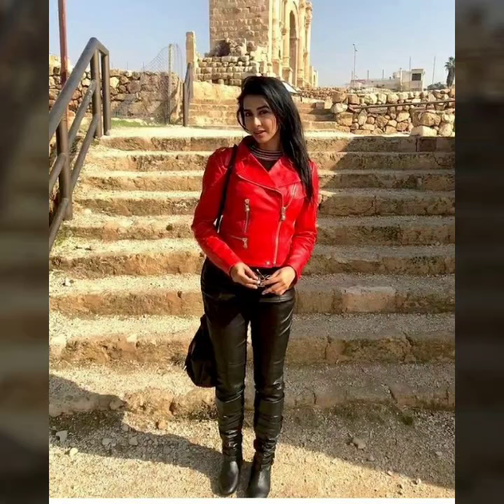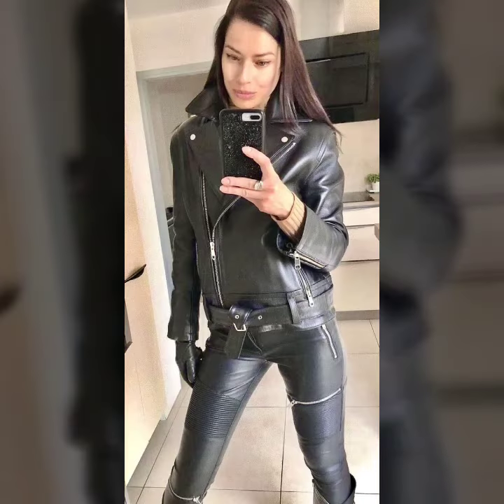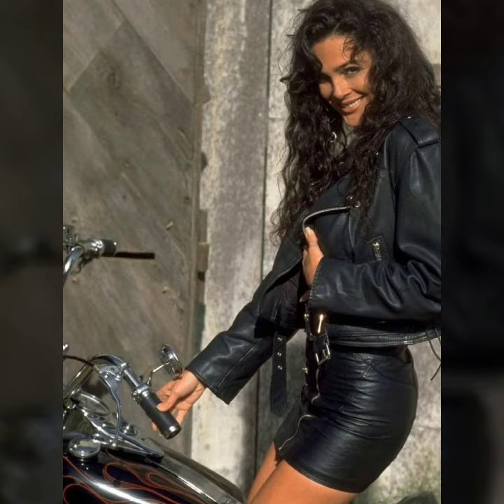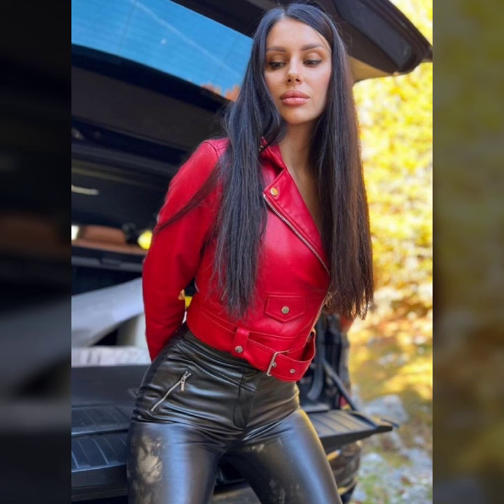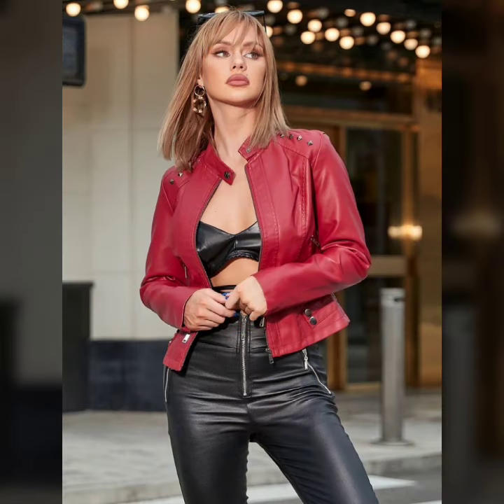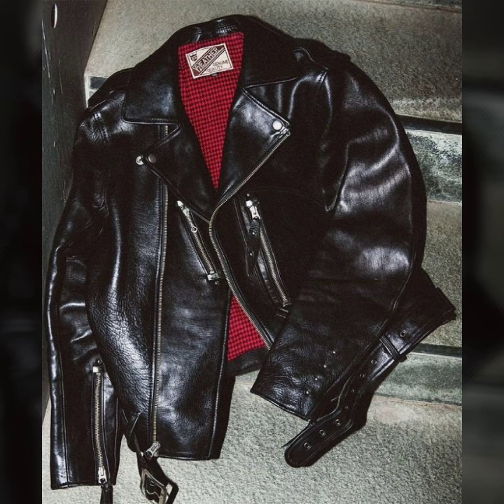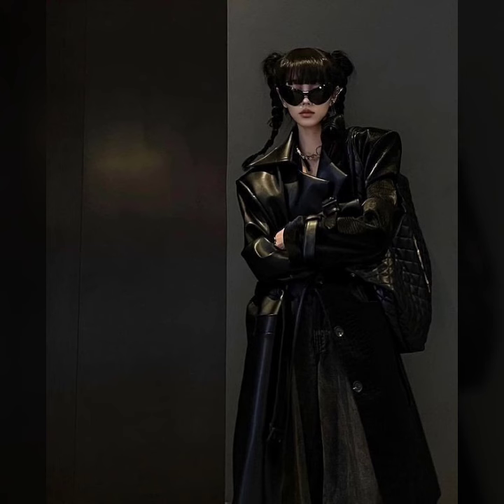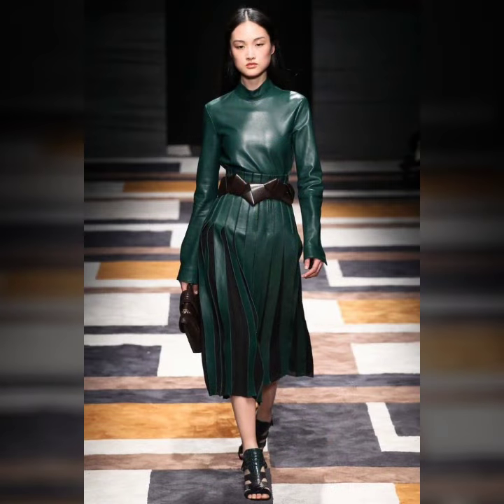latest appealing party wear leather outfits leather dresses leather ladies latex outfit latex ladies